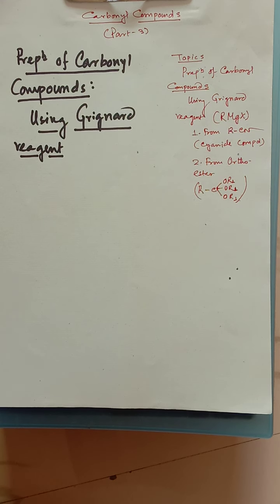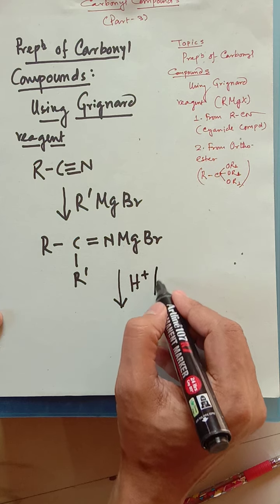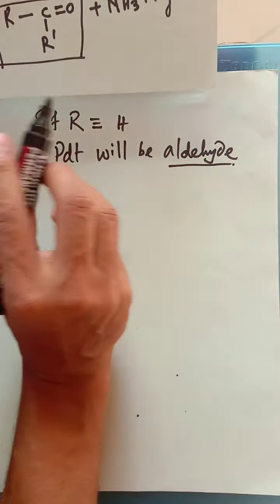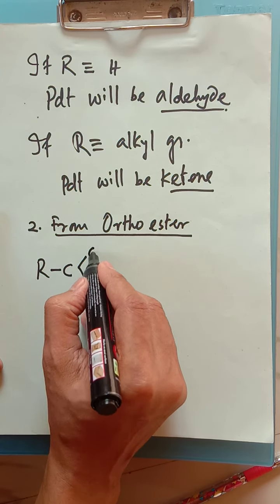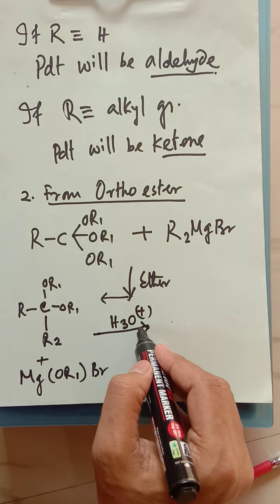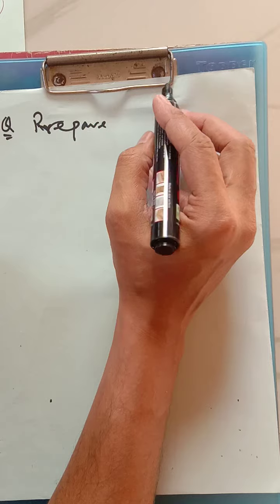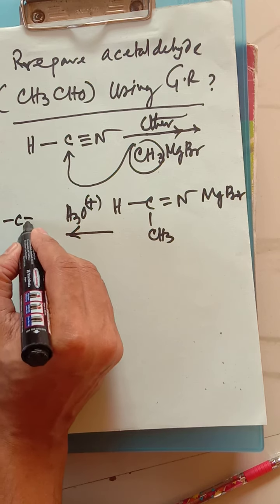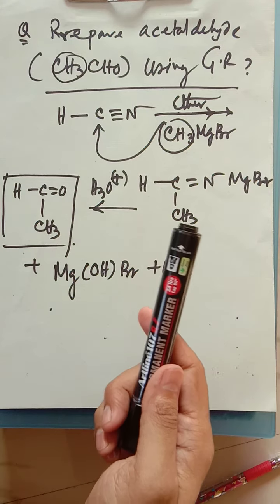Scheminet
Carbonyl Compounds(Part-3)
 Preparation of Carbonyl Compounds
 Using Grinard reagent